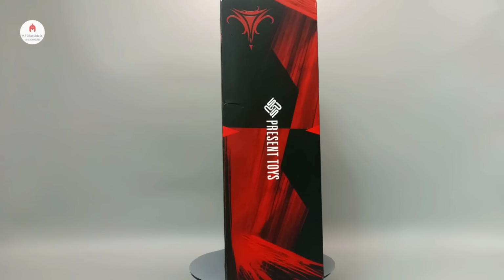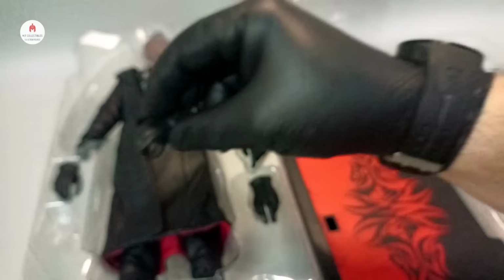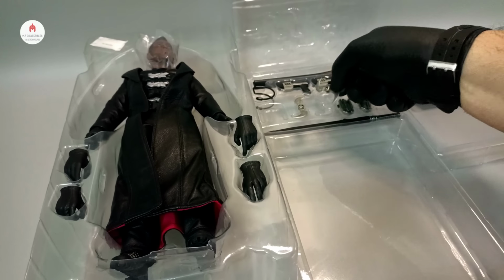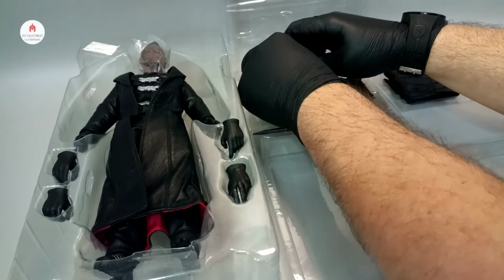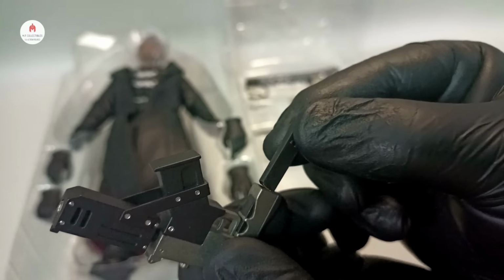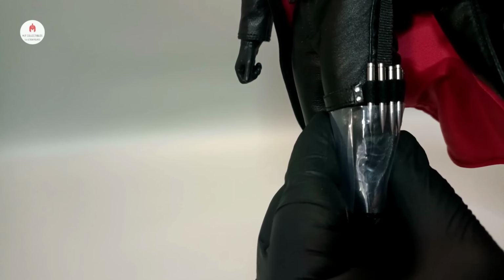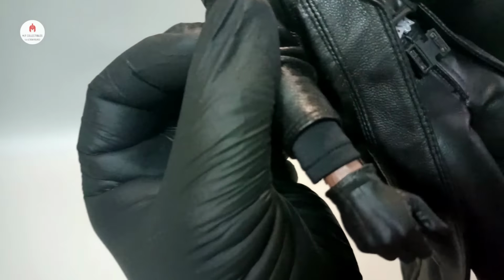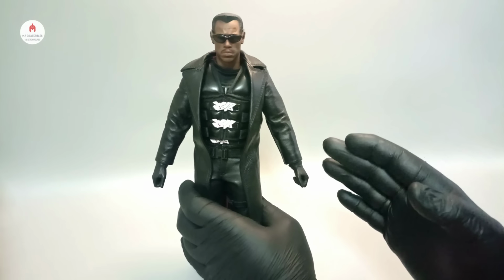Blade 2 1/6 Scale Figure Present Toys Unboxing & Review + Top 5 Poses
Ebay Shop